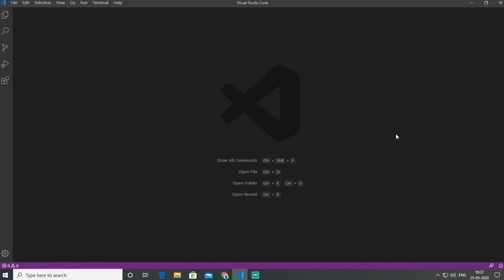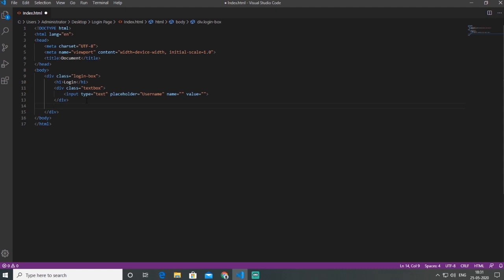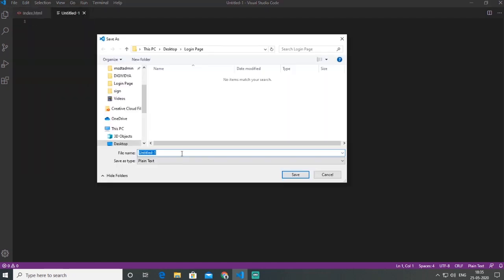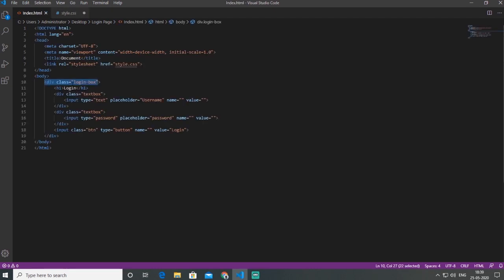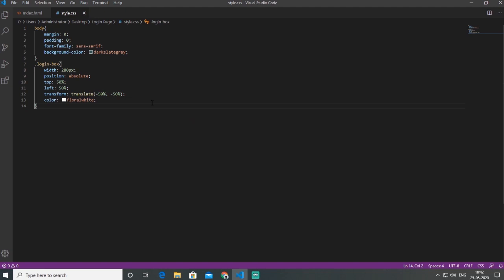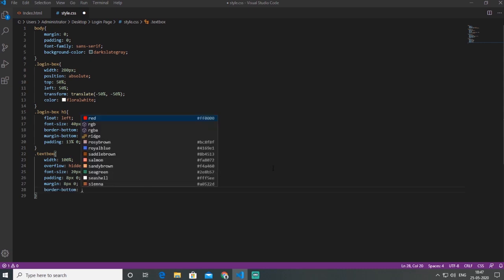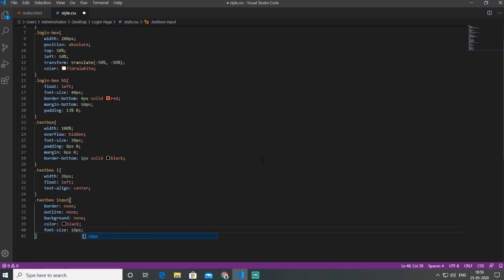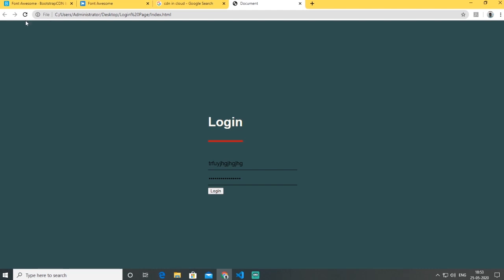How To Create Login Form In HTML and CSS | Easy Step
In in tutorial you will learn to create a login form in HTML and CSS coding, subscribe Digividya India channel to watch more videos on Graphics and Web Designing tutorials for beginners.

▶  Programs I am Using: Visual Studio Code for HTML & CSS